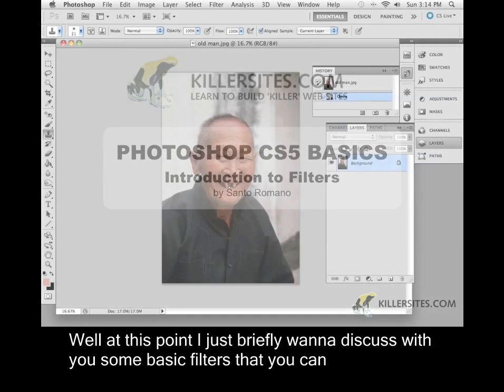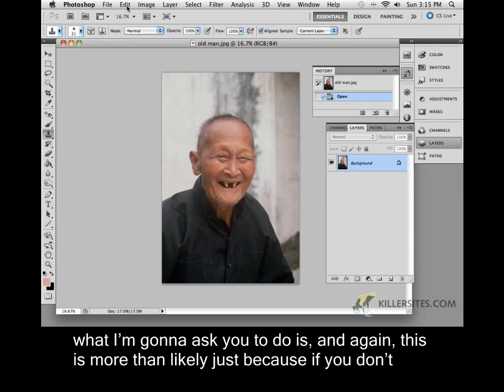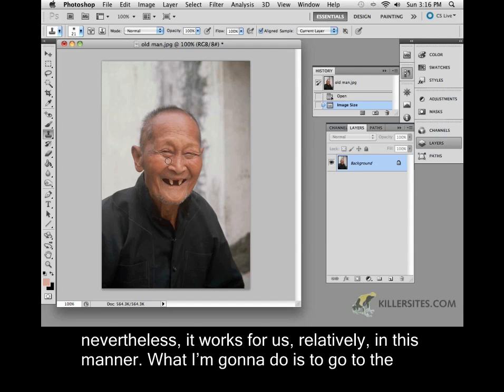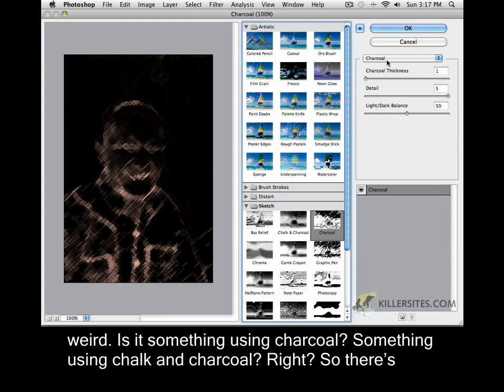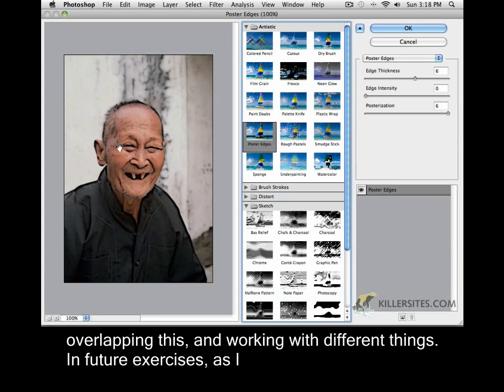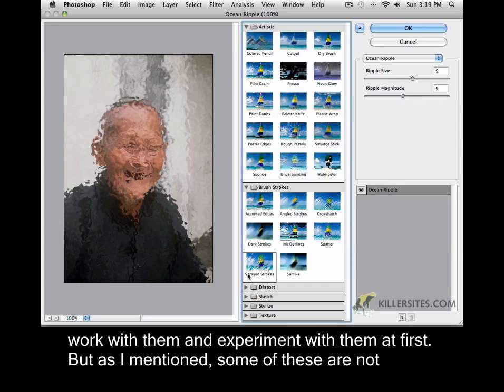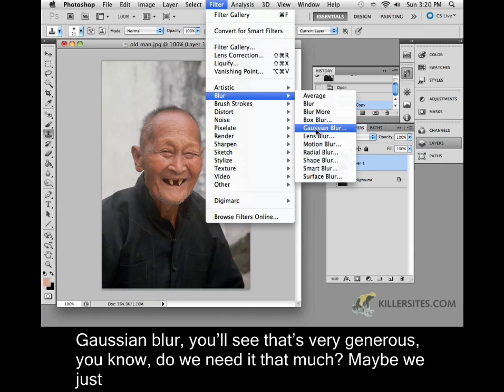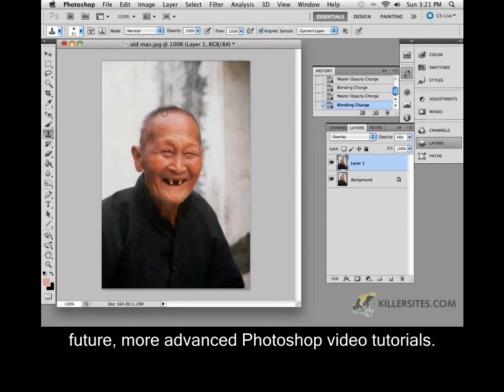Photoshop CS5 Closed Captioned - Intro to Filters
This is an introductory closed captioned video tutorial showing you how to use some basic filters in Photoshop. From our Closed Captioned Photoshop CS5 Disc 2 Course.